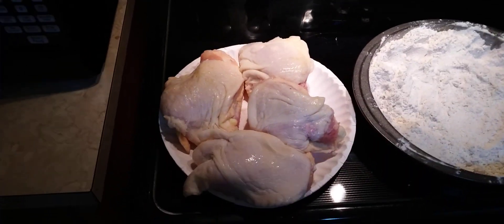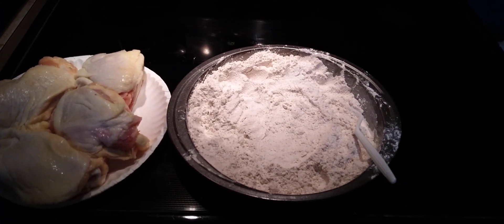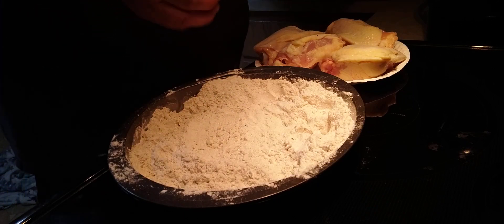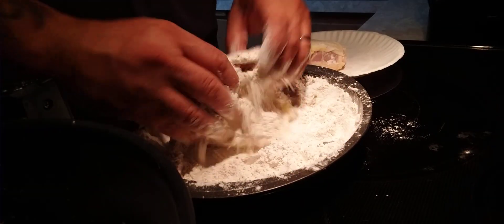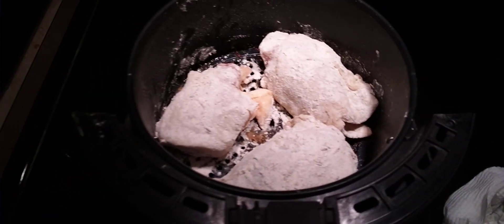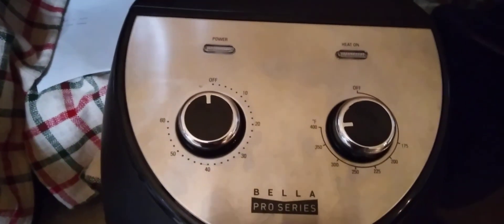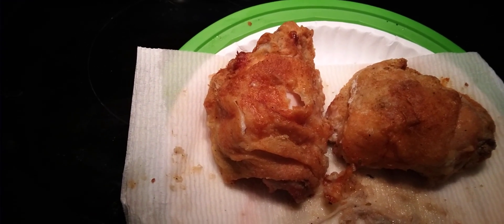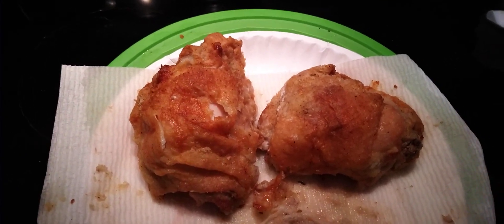Air Fried Chicken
Welcome back well we couldn't get a good video at JBF due to the fact that it was to loud and crowded there so we thought we would do some more cooking this time with chicken.  We made the best air fried chicken thighs.  The coating for the chicken is 2 cups of flour to all the spices that were in the video and we air fried them for 30 minutes at 400 degrees.  When they came out the skin is really crunchy and the chicken is so moist and tender.
     I hope you would get a chance to try this chicken and if you like this video please give it a thumbs up and if your new to the channel you know what to do, and until the next video stay safe and take care everyone.